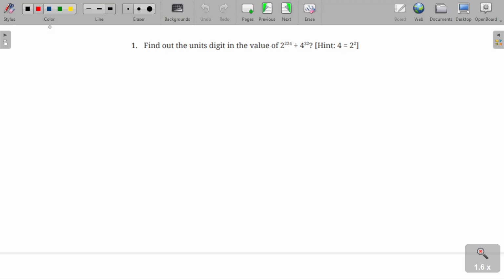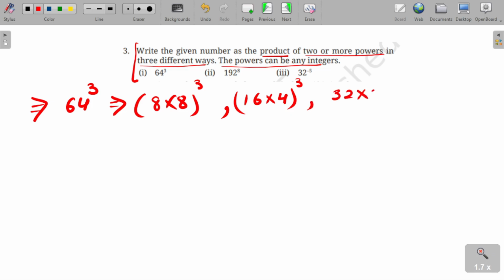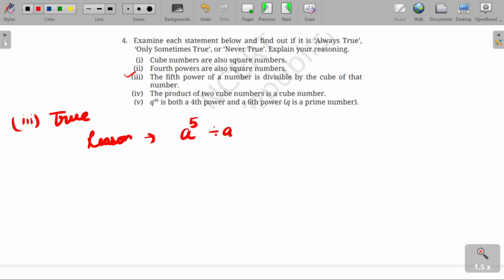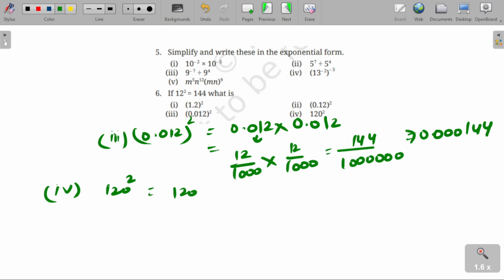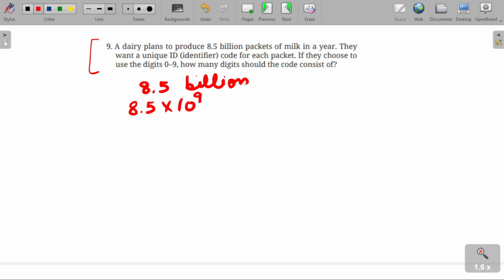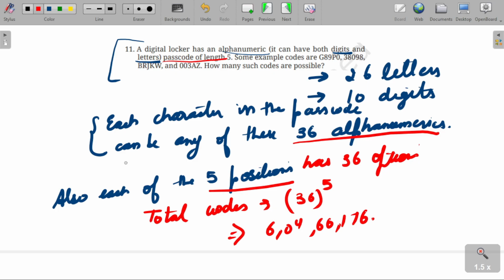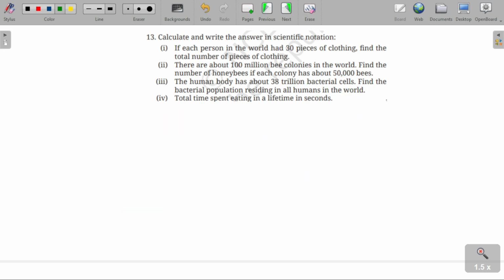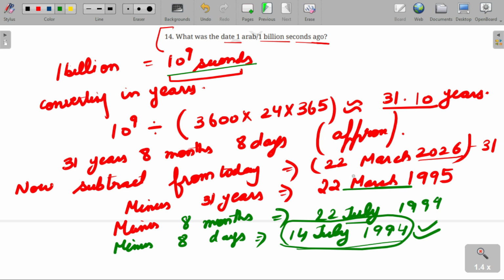Video 6 of CH-2 Class 8 Maths | Ch-2 Power Play | Last Figure It Out | Exponential Form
In this video, we solve the last “Figure It Out” questions of Chapter 2 – Power Play (Exponential Form).
This video is helpful for Class 8 students, Olympiads, RIMC Entrance, and other competitive exams.

In this lecture:

Exponential Form basics
Short tricks to solve powers
Important exam questions
Figure It Out (Last Exercise)